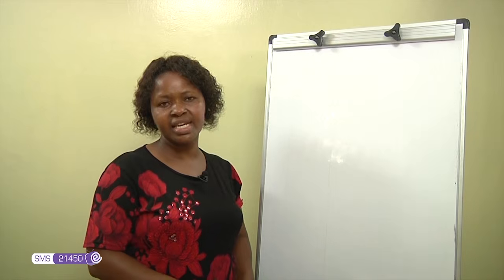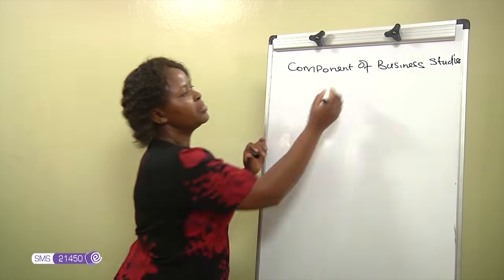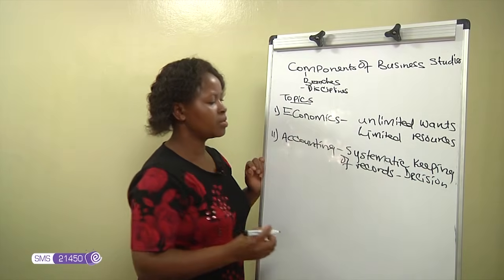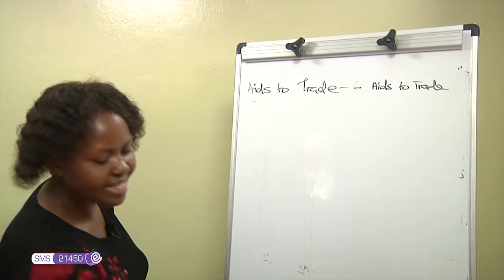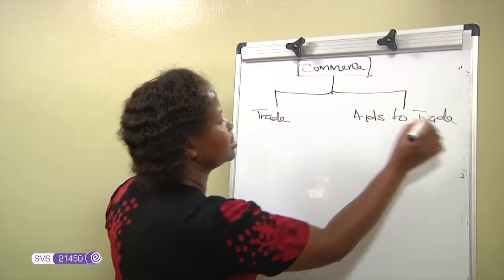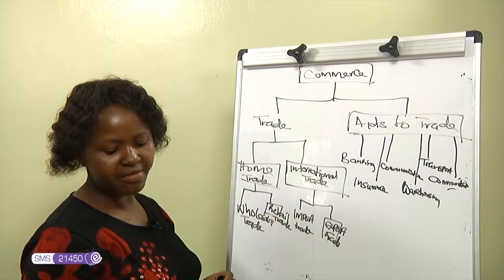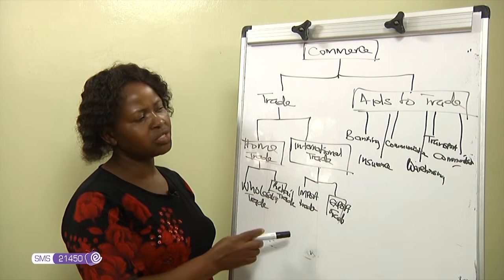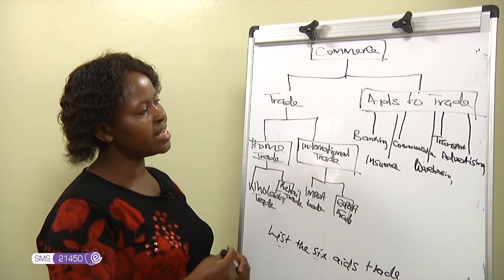FORM 1 BUSINESS STUDIES TYPES OF BUSINESS ACTIVITIES